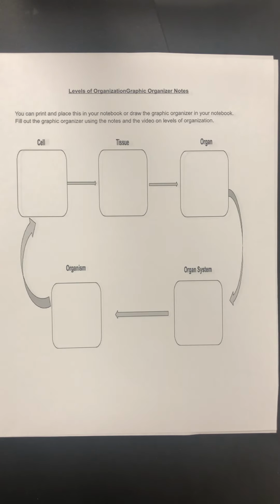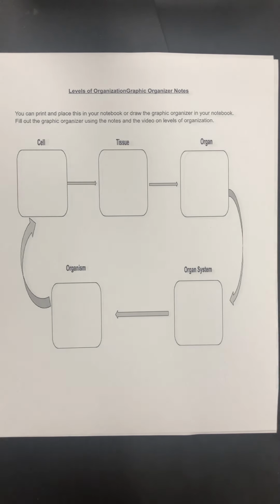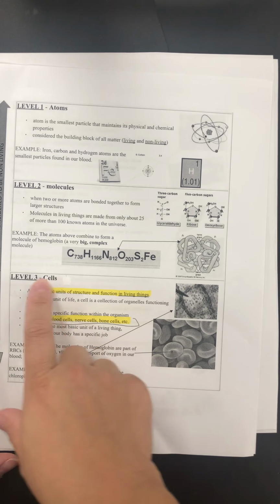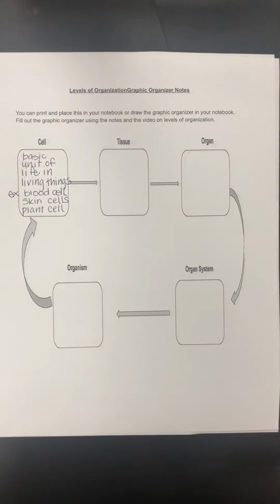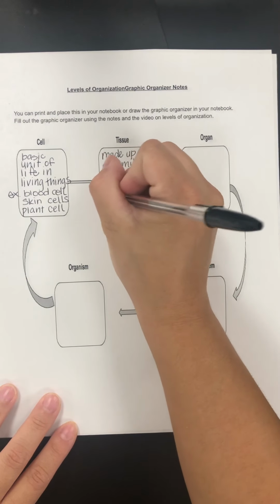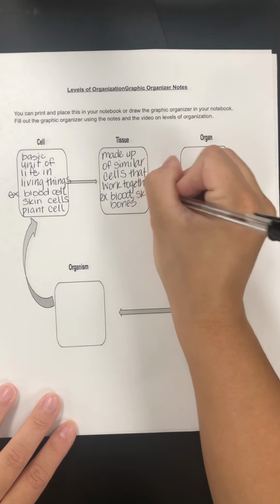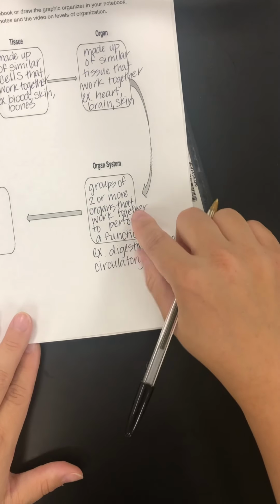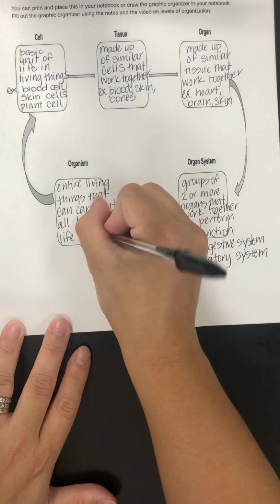Levels of Organization Notes Review Part 1